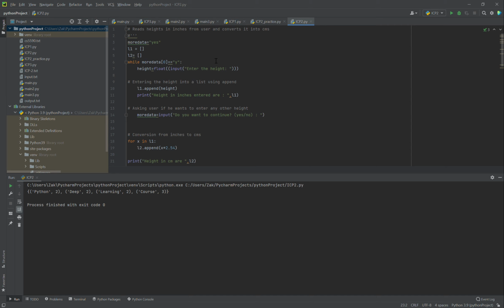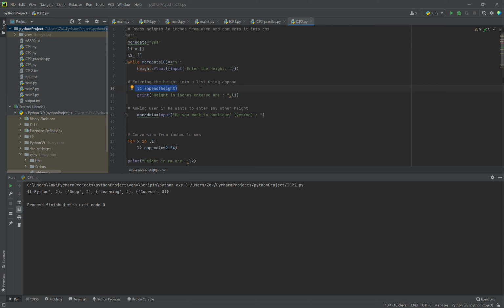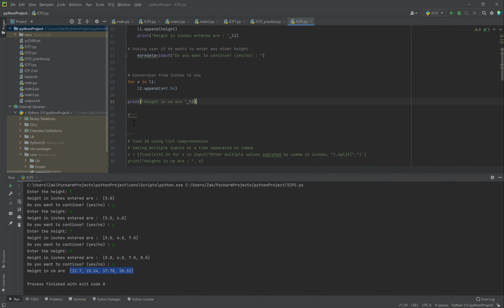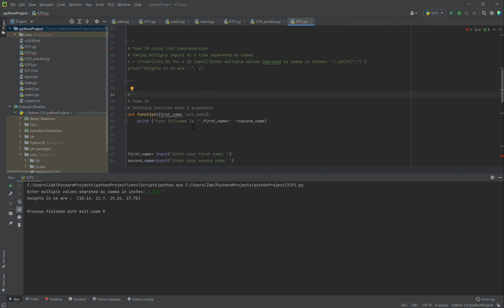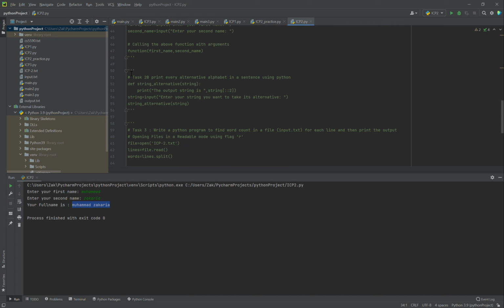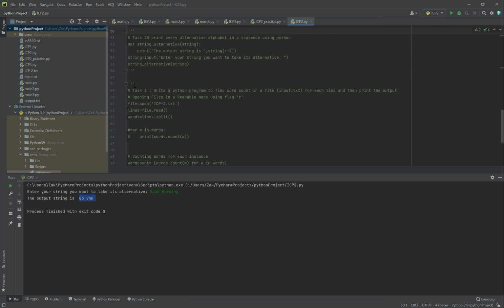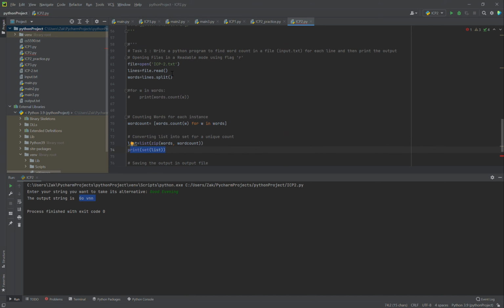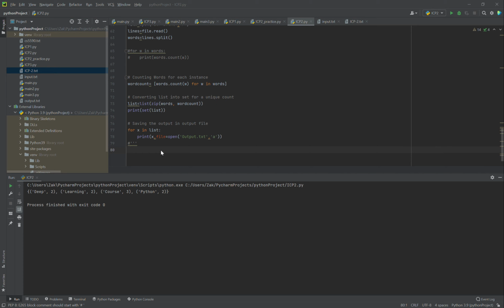5590 ICP 2 : Python and Deep learning